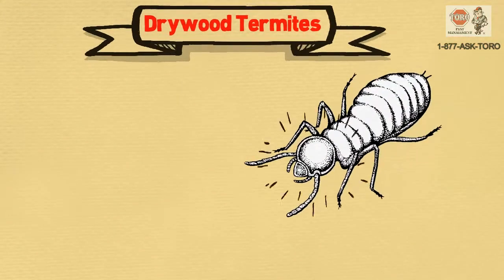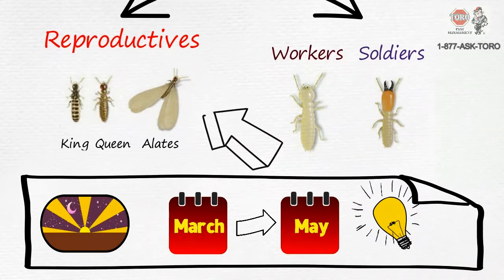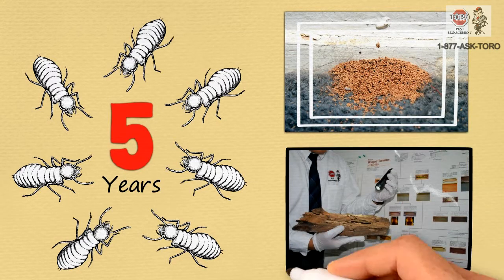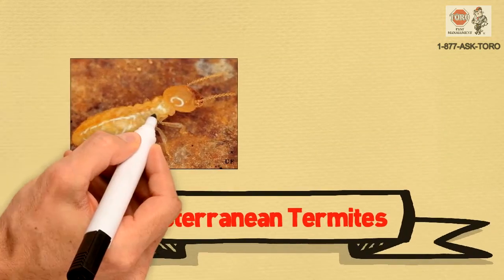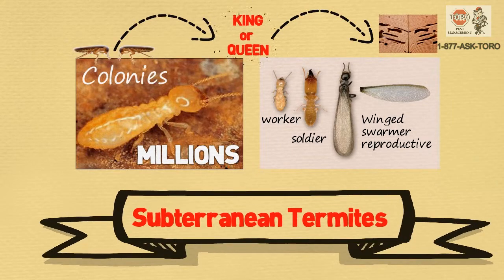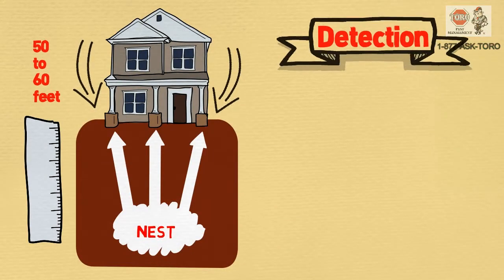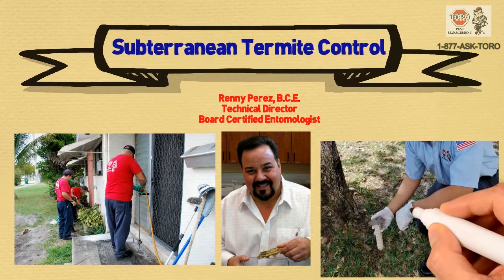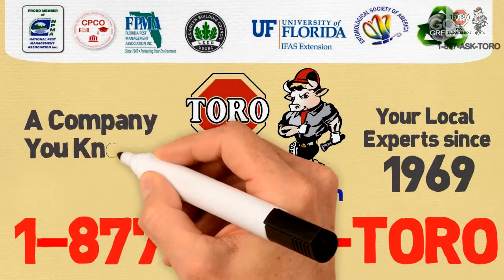Termite Protection Services in MIAMI SPRINGS , FL (Subterranean, Formosan and Drywood Termites)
1 877 ASK- TORO ( 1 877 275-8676)

TORO has the experience and the newest termite-fighting technologies to protect your most valuable investment. The biggest problem with termites is that you usually don’t see them or the damage they cause until it’s too late. There are several types of wood destroying insects that can cause thousands of dollars in damage. In fact, the annual cost of termite damage to structures in the United States is greater than that of fires, hurricanes and tornadoes combined.

Termites are extremely well organized and they can find a way inside any structure, regardless of its construction. They consume cellulose found in wood, books, newspapers drywall and other items produced from wood by-products. If left undetected, termites can move quickly and severely damage your property.

TORO’s Termite Protection Plan protects your property from:

Subterranean Termites
Formosan Termites
Drywood Termites
Powder post beetles
It is important to know that no single treatment approach is right for every home or business. That’s why TORO offers advance treatment methods for termite control and elimination. We back our termite protection treatment with the best guarantee in the industry. If termites come back, so do we.

Let TORO be your line of defense against any termite invasions. Contact our office and a termite supervisor will provide a free inspection of your home or business. We will perform a survey to determine termite locations and activity, areas of termite damage, and conditions conducive to termite activity. Our inspector will then design a cost-effective customized program specifically for your property.